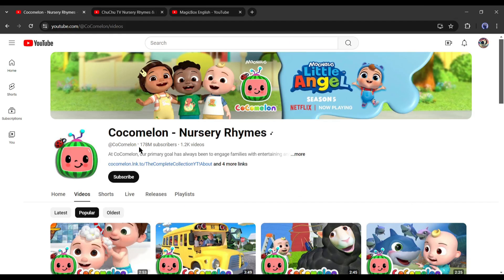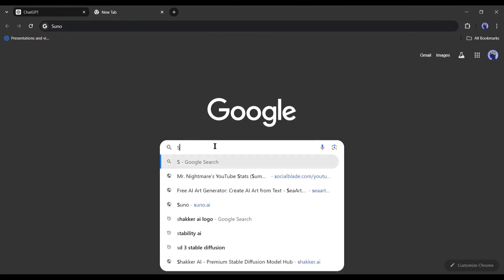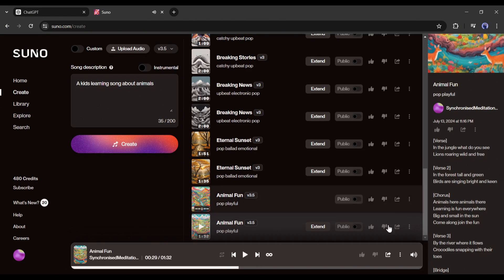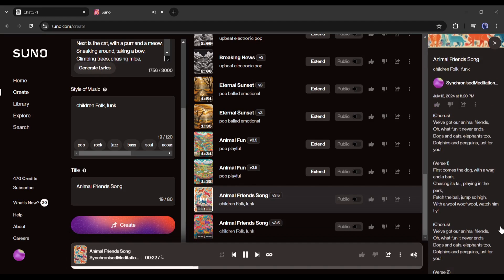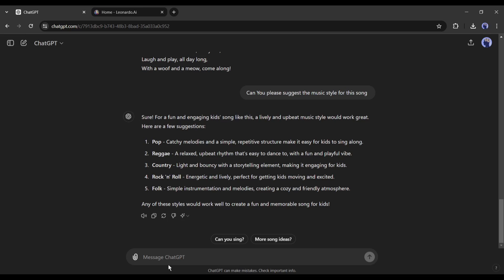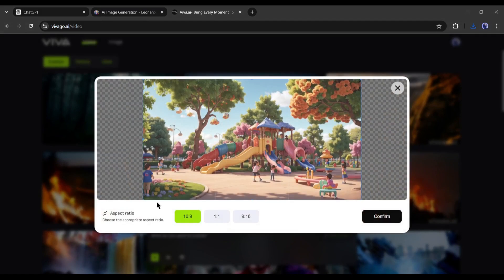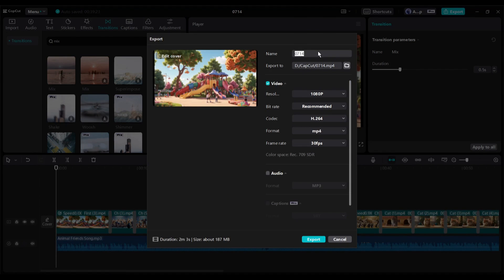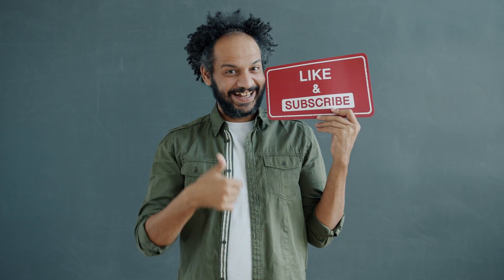How to Make Kids Songs YouTube Channel | 100% original Songs | Baby Songs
How to Make Kids songs YouTube channel 100% original Songs Kids Songs Baby Songs. Kids Learning animation videos are very popular. But the problem is there are so many big kids learning channel are available. To get success in Kids learning channel, I found a new Idea. You can create Kids musical video using AI. In this video I am gonna share the method of making Kids learning animation video with AI. So watch How to Make Kids songs YouTube channel 100% original Songs Kids Songs Baby Songs.

🔗 Tools used in this Kids Learning Animation Video:
ChatGPT,
Suno AI
Leonardo AI
Viva AI
CapCut

Kid's learning channels are very popular. Millions of kids watch learning every single day and the question I get a lot is can you monetize kids' channels? The answer is yes, kids' channels can be monetized. In this video, I will share a new channel idea, Music learning video.

First of all we have to generate song lyrics. To generate Kids learning music video lyrics, I will use chat GPT. After coming to chat GPT type, Give me a list of five beautiful birds that kids love. And then hit the enter button. Here is our result. Now we have to create song lyrics with this bird's name. Simply ask chat GPT, “Write this in a music format for kids. Make it fun and very interesting.” And here is our result. You can notice that chat GPT generates full song lyrics for us. That’s impressive. Next, we will ask for some image prompts to make the music video. Type, I will make kids learning animated video with this song, can You please provide the scene-by-scene image prompt for the music video? And here is the result. You can see, chat GPT generates Image prompts for us.

Alright, Our song lyrics and image prompts are ready, Now it’s time to jump into the next step “Song generation.”   open a new tab on your browser and search for Suno AI. After getting the search result, click on the first link. This is the Suno AI webpage, now click on Make a Song from here. After coming to this page, click on sign up from here. Now continue with Google or another account. After creating the account, click on the Create button from here. Now you will be on the song creator page. Here you can enter your prompt to create the full song.
Alright, our song is ready. Now it’s time to generate the visuals. To generate images, I will use Leonardo AI. After coming to the Leonardo AI dashboard, click on the Image Generator option. Delete the existing prompt. After that, select the fine-tuned model. I will select the 3D animation style. After that, change the aspect ratio to 16 9. Now go back to chat GPT and copy the first image prompt and then paste it into the prompt box and hit the Generate Button.

Alright, we have generated the images. Now we will turn them into a video. And to do this I will use a Free Tool Viva AI. Alright, After coming to the Viva AI website click on the attachment icon from here and then upload the first image. After uploading the image, you can add the image prompt as the video prompt. After that, hit the generate button. And here is our video. Click on the download icon from here to download the video. In this method generate videos with all of the images.
Alright, Our videos are ready. Now we have to just assemble them with a video editor to make the final video. To do this, I will use CapCut Video editor. If you don’t have the CapCut video editor on your system you can use their online version.
And here it is. Our kids learning music video is ready. Let's enjoy the video.